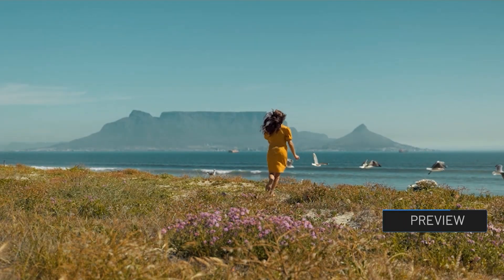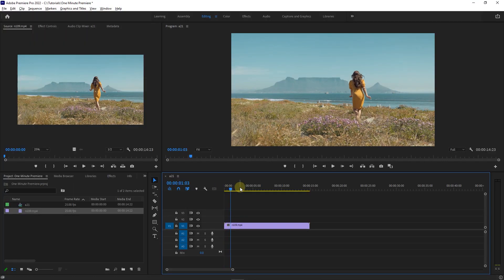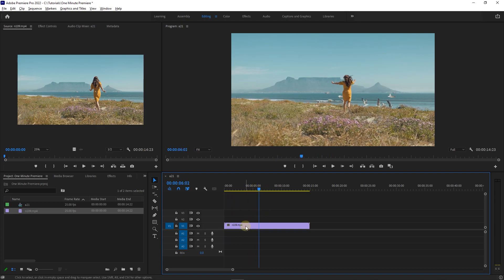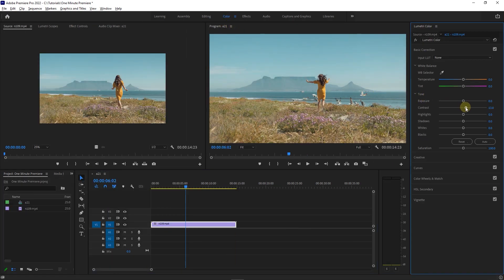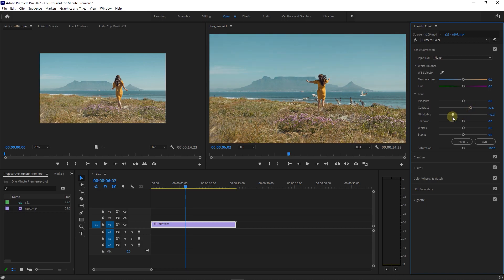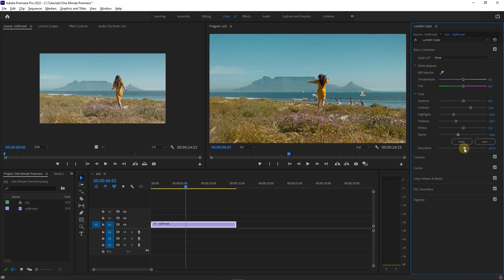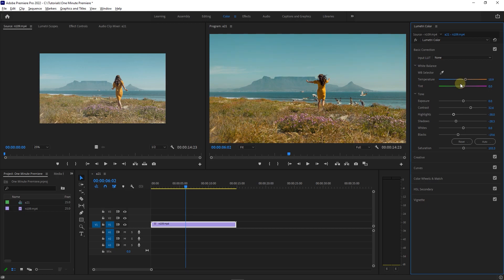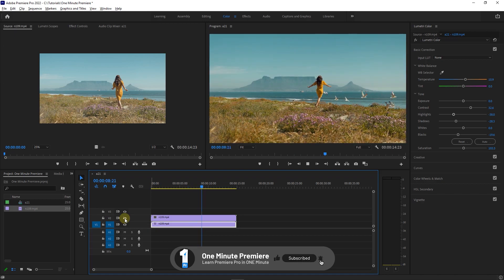How to do COLOR GRADING for Video in Premiere Pro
To begin I added a video to my timeline that I would like to do color grading.
Select your clip then go to color tab to open Lumetri color panel.
Here, under basic correction tab, increase the contrast a little.
Decrease highlights and shadows and blacks a little.
Now increase saturation a little.
This is a warm day on a beach, so increase temperature a little bit too, to add a nice warm feel to it.
Ok now the color correction is ok for me, but you can change the values to achieve your liking.

How to do Color Grading for Video in Premiere Pro Chapters:
00:00 Intro
00:10 Change Properties in Lumetri color panel
00:34 Outro